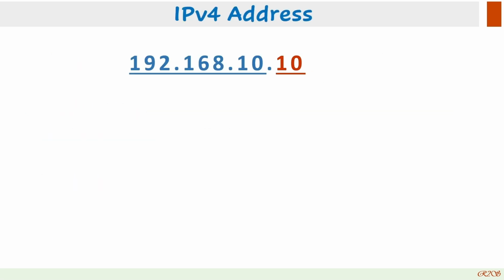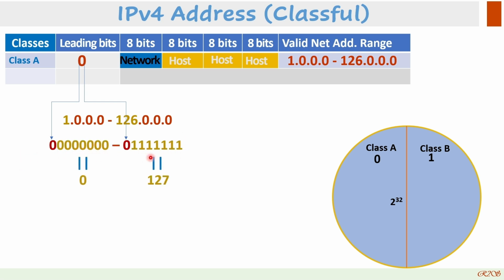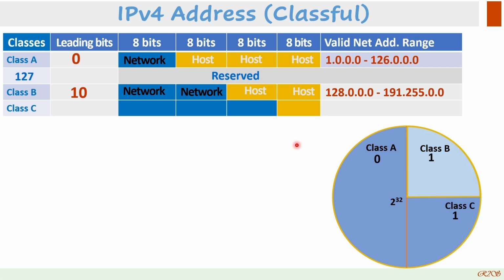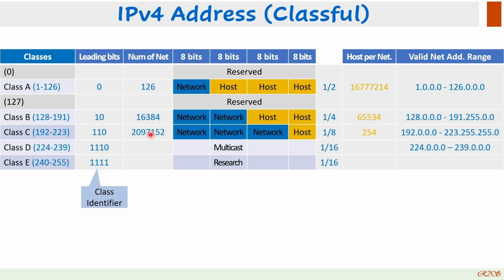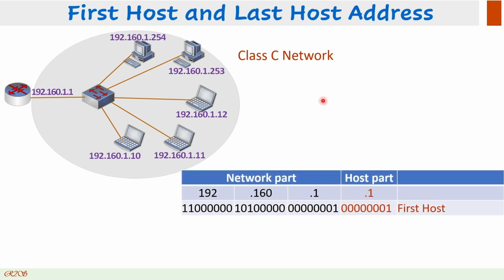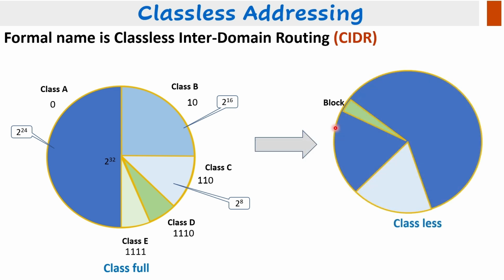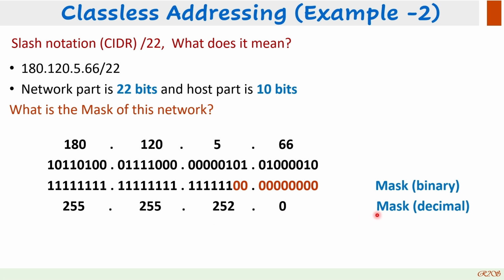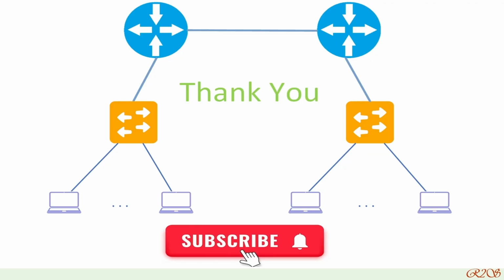IP Address | Network Mask | CCNA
Welcome to our in-depth video on IP addresses! This is part 2 of multiple videos on IP address.

Whether you're pursuing a Bachelor, Masters, or Diploma in Computer Science, Engineering, or IT, or preparing for vendor certifications like CCST, CCNA, CCNP, Network+, MCSA, JNCIA, or NRS, this video is designed to enhance your understanding of this fundamental networking concept.
Following are some key topics we covered in this video:
• You will Learn about the classful addressing system, where IP addresses were divided into fixed classes (A, B, C, D, E). We’ll then move to then classless addressing method, which uses CIDR (Classless Inter-Domain Routing) for more efficient IP address allocation.
• We explained how subnet masks work in both classful and classless addressing schemes. Understand the role of the network mask or subnet mask in determining the network and host portions of an IP address is very important.
• How IP addresses are divided into network address, host addresses and broadcast addresses, and why this distinction is crucial for routing and communication within a network.
• Explained the differences between private and public IP addresses. Private IP addresses are used within local networks and are not routable on the internet, while public IP addresses are used for devices that need to communicate over the internet.
In this video we provided necessary examples, diagrams and applications to help you visualize these concepts, making it easier to understand how IP addressing works in real-world scenarios. Whether you're studying for your next exam or looking to advance your professional certifications, this guide will provide the foundational knowledge needed to excel in the field of networking.